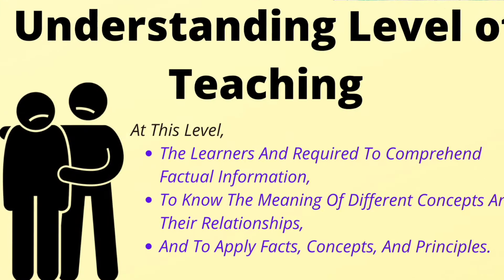KSET EXAM/Levels of teaching /Adolescent and adult learners